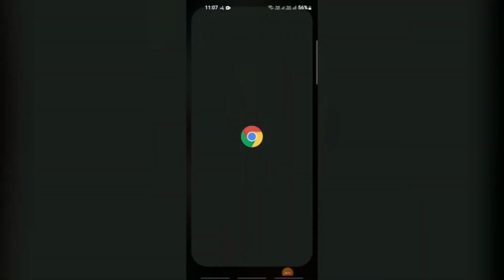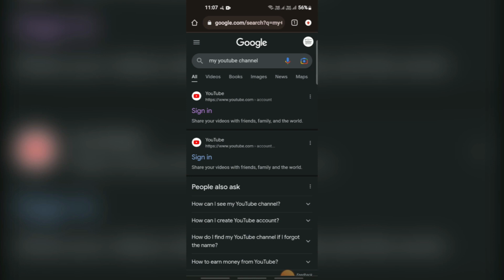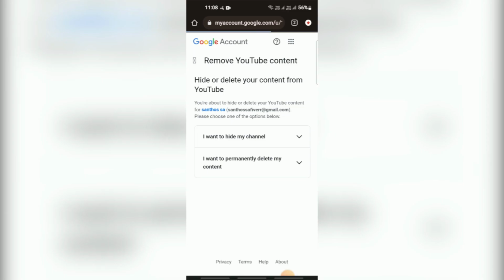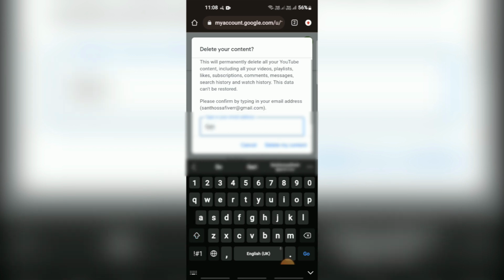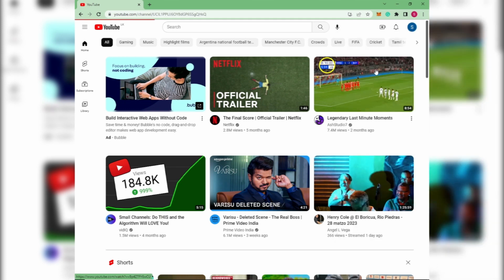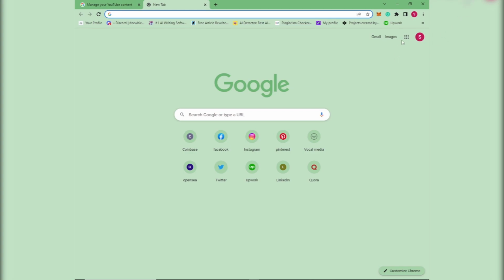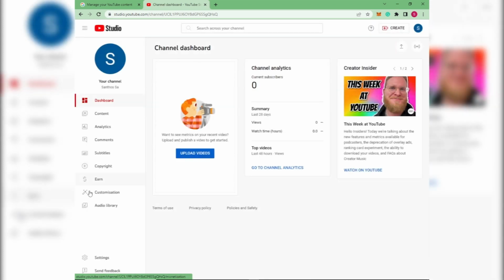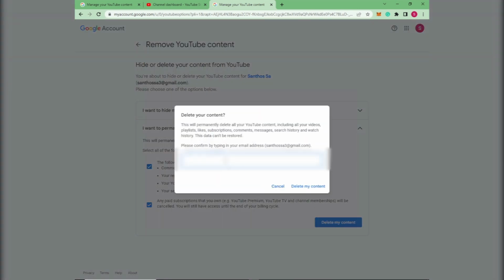How to Delete a Youtube channel in 2023 l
If you've decided that it's time to delete your YouTube channel, this step-by-step guide is for you. In this video, we'll walk you through the process of deleting your YouTube channel, using keywords such as "account settings," "advanced settings," and "delete the channel." We'll also cover some important things to keep in mind, such as the potential consequences of deleting your channel and how to back up your content before you proceed. Whether you're looking to start fresh or just want to take a break from creating content, this guide will help you safely and effectively delete your YouTube channel.